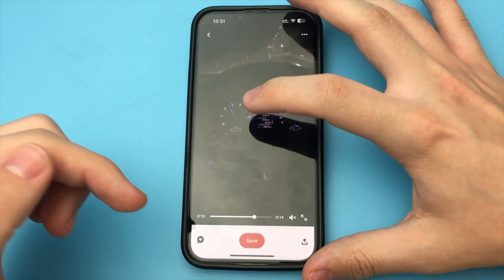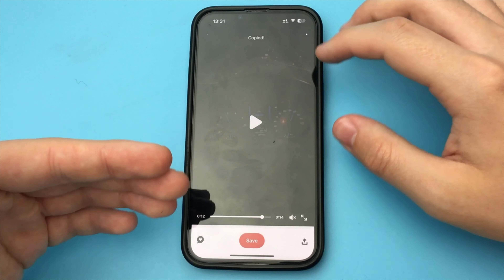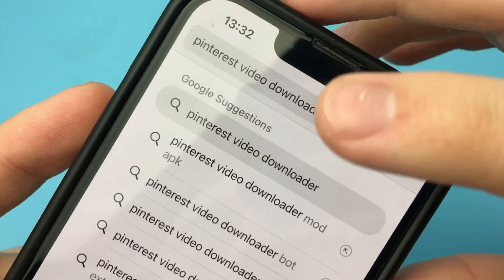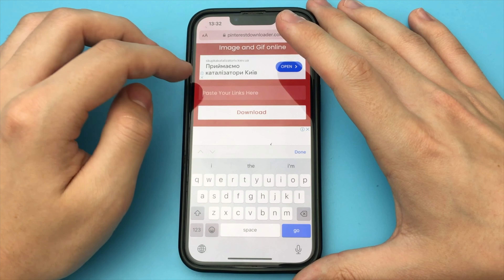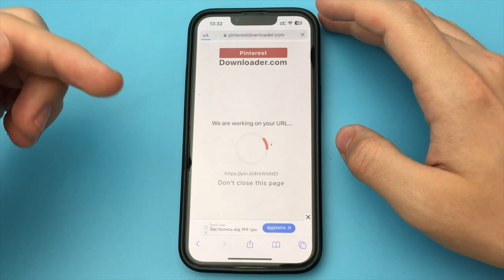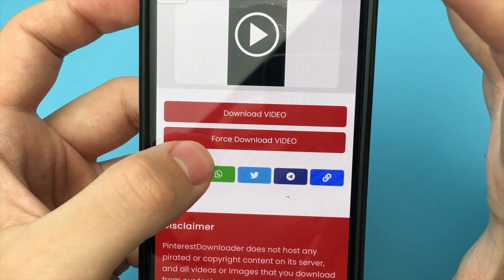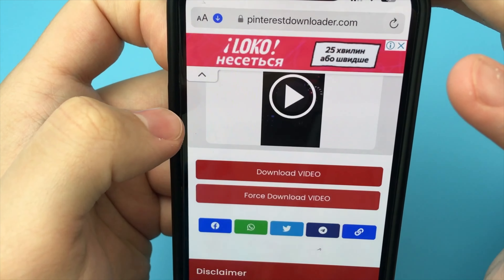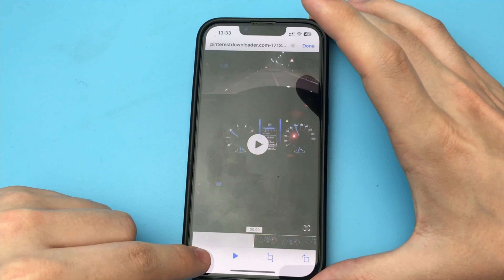How to Download Pinterest Videos to Your Gallery on Phone | Full Guide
In this video, I showed how you can download any video from Pinterest on your iPhone or android